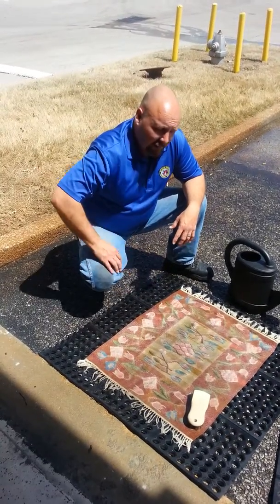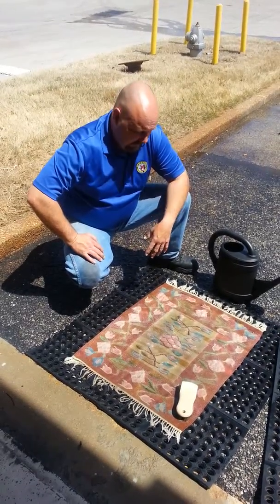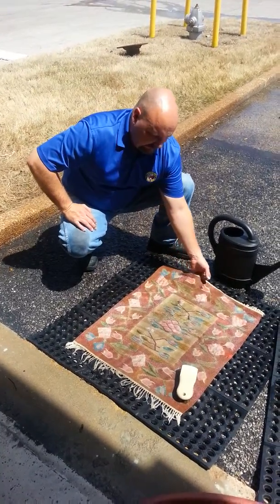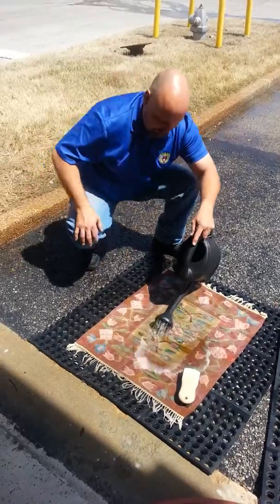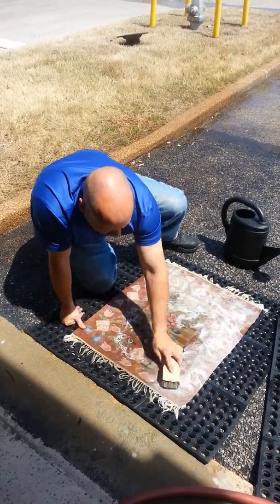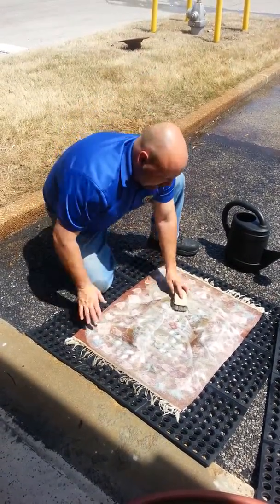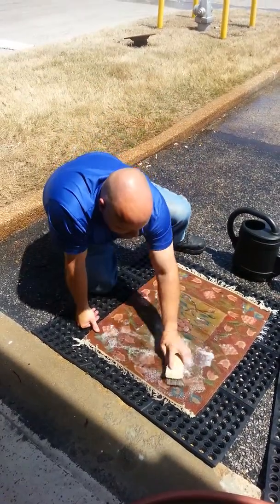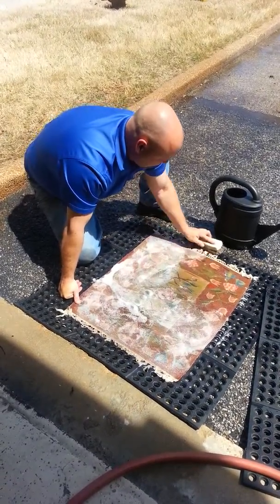Rug hand washing by PSH Cleaning |Memphis, TN| Carpet Cleaning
Here is small delicate oriental rug that we had hand washed for a client.